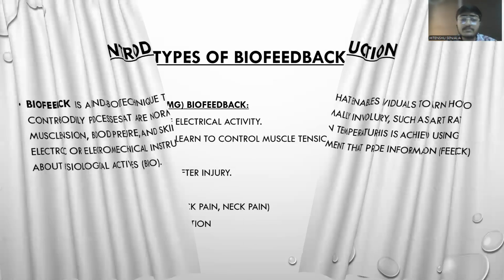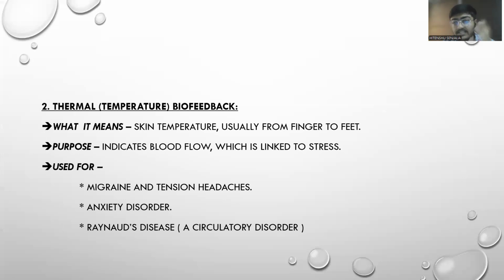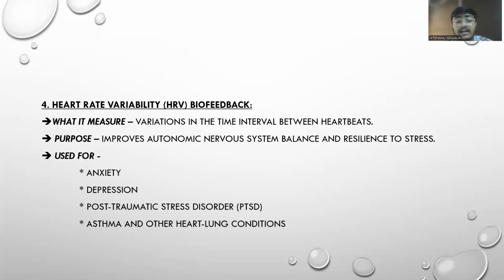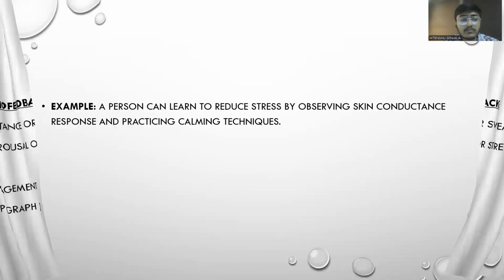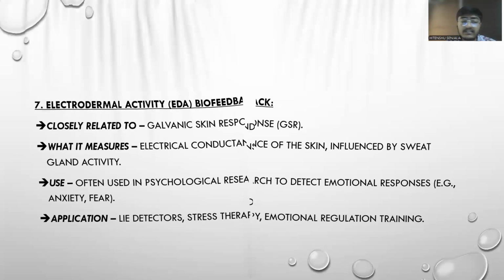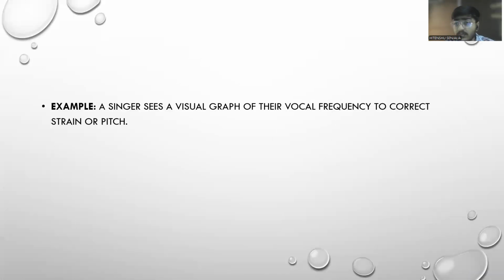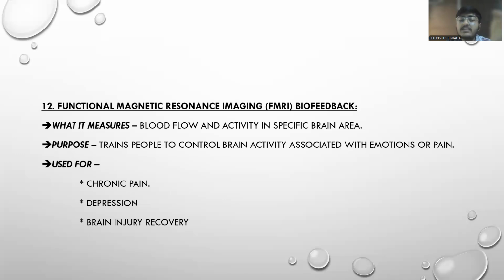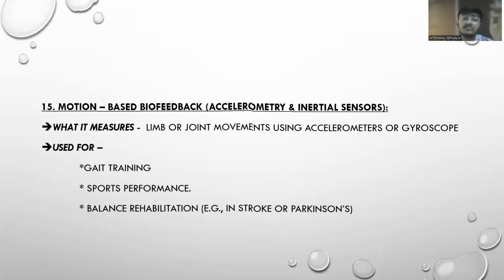Biofeedback.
Types of Biofeedback.